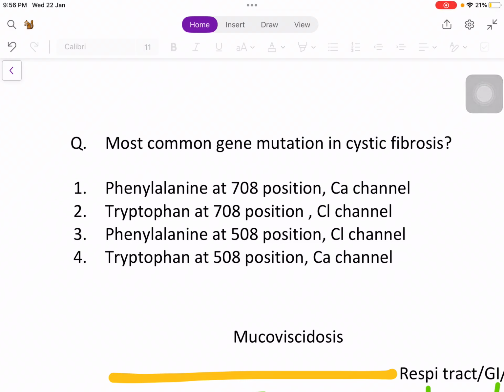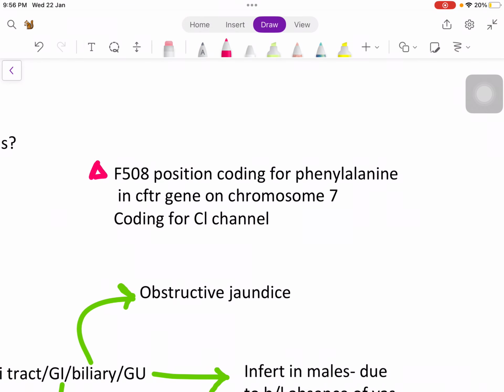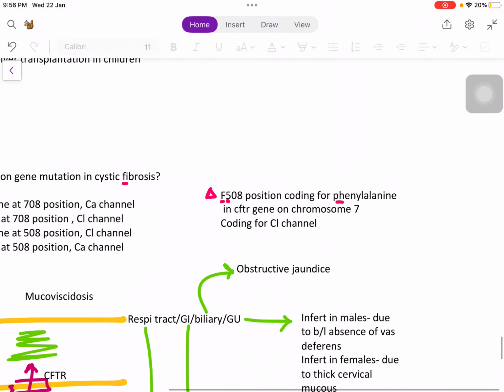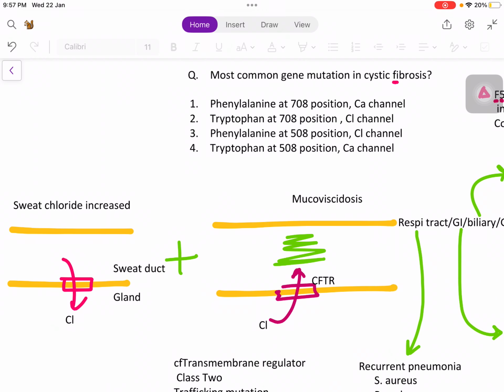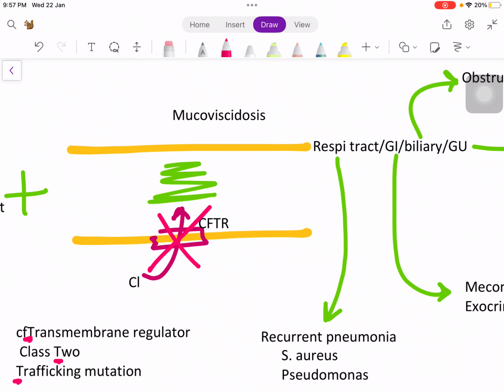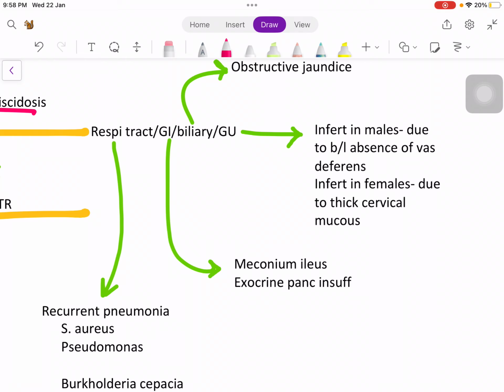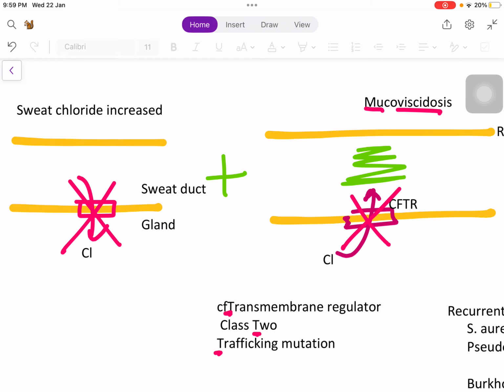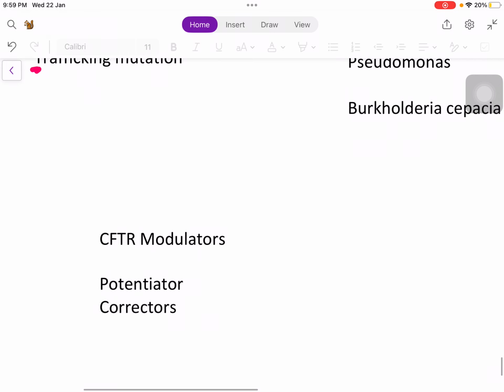Question of the day | Day 18 | Paediatrics | Cystic Fibrosis | Neet PG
Hello guys!! On this channel we will be discussing one neet pg question daily. Even though it is just one question but when these bay steps are taken consistently it will definitely boost your confidence on the day of the exam. See you tomorrow with another question.